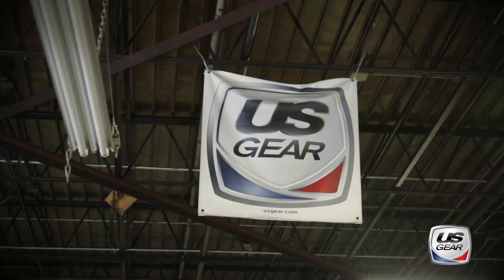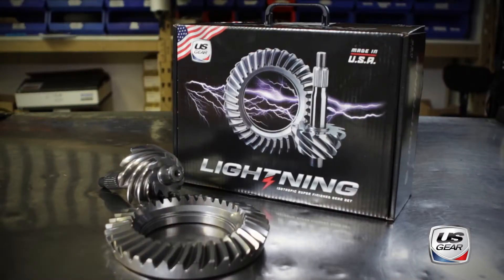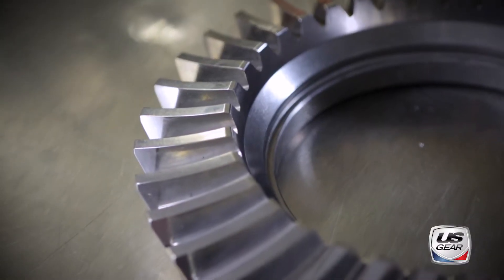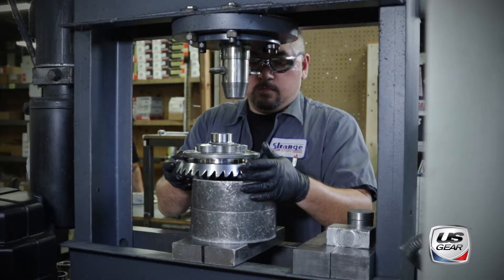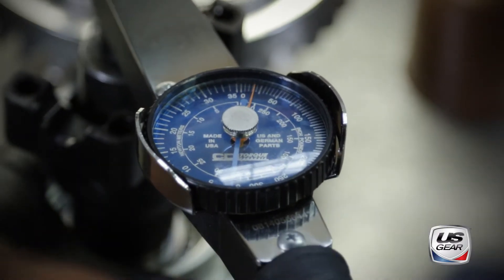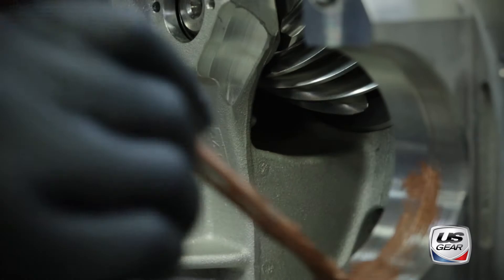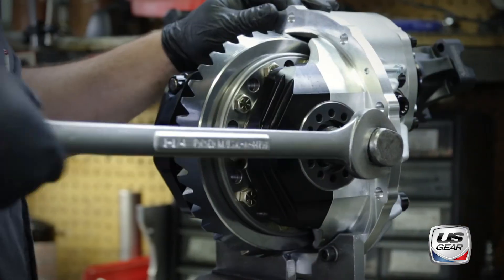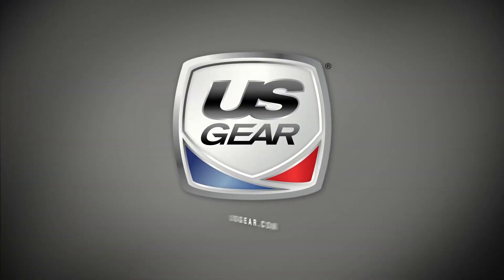US GEAR Strange Engineering Ford 9 Inch Ring and Pinion Installation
This video highlights how to install a US Gear Ford 9" ring and pinion gear set on a Strange Engineering rear end. The installation goes through each step of the process and is also applicable to Ford 9.5" and Ford 10" gears.